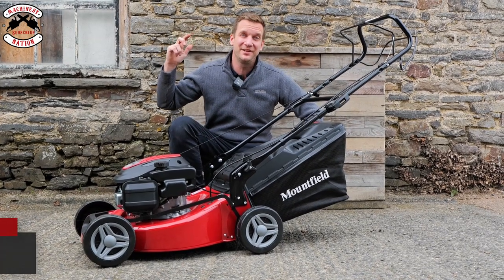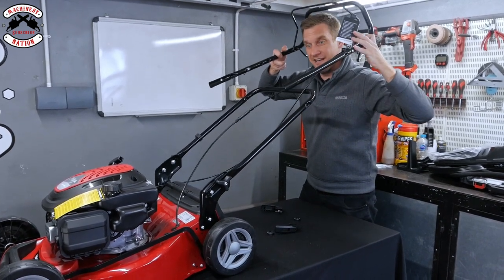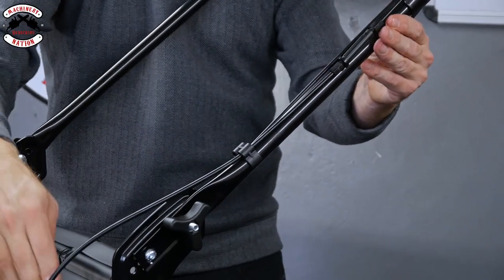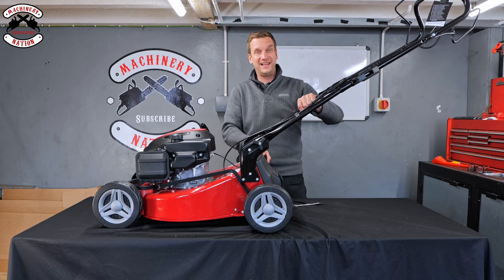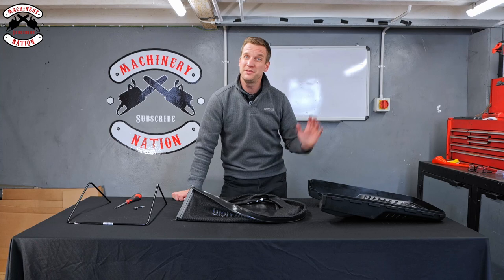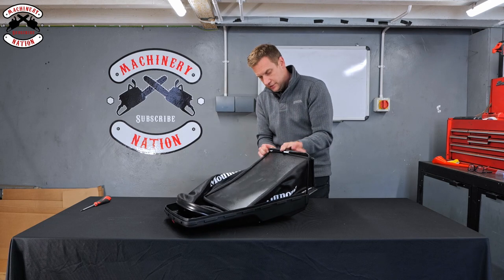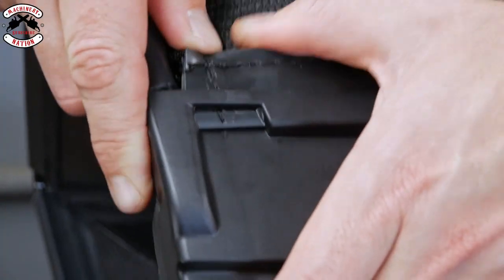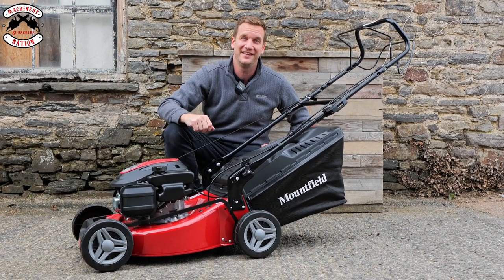Mountfield SP185 / HP185 Assembly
In this video you will learn how to assemble the Mountfield SP185 / HP185 petrol lawnmower.

If you'd like to visit our other YouTube channel at Hayes Machinery, find the link here,